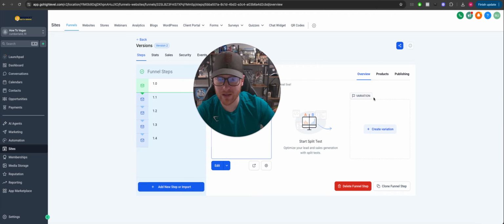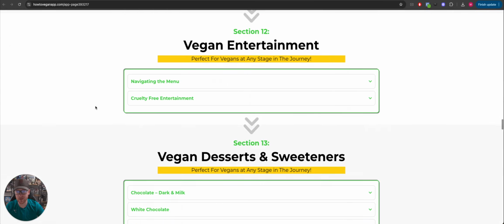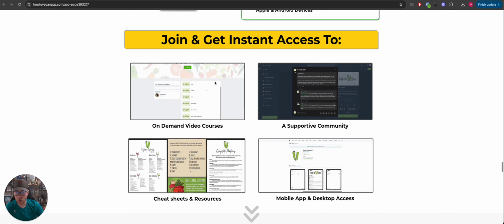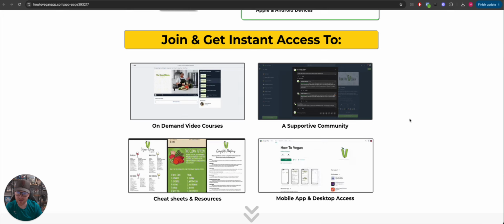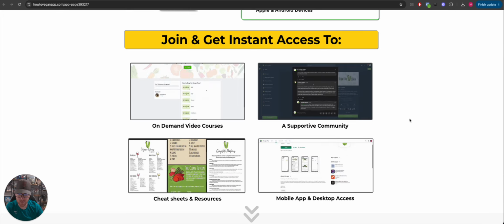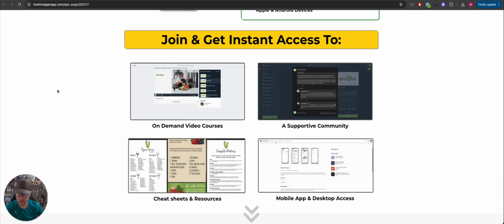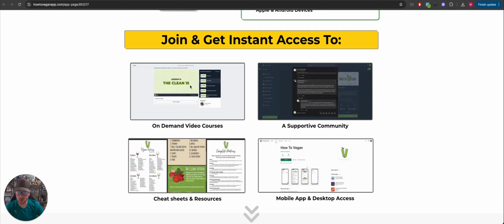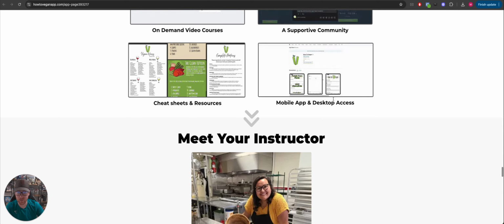Hw To Fix a Low Converting Sales Funnel